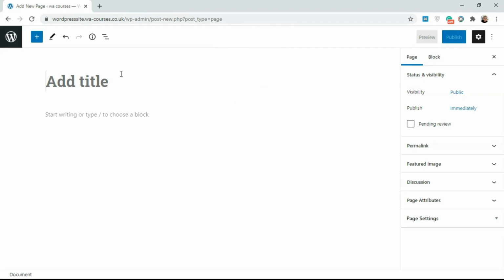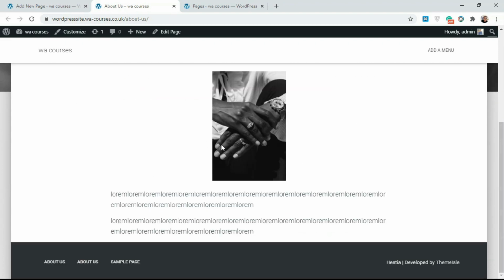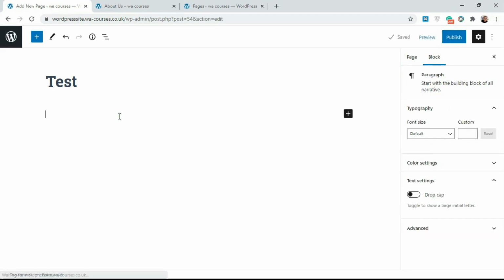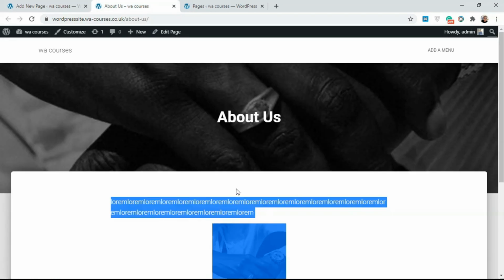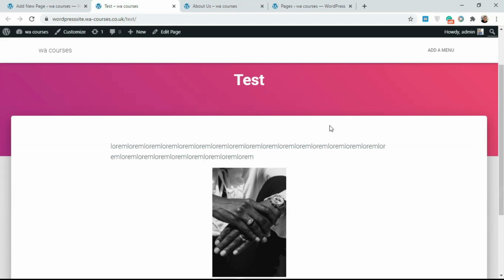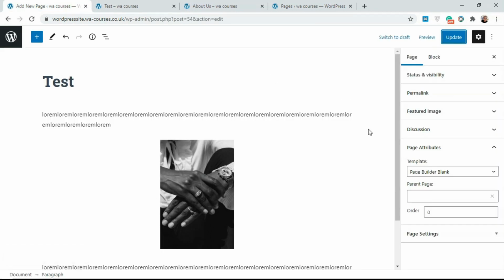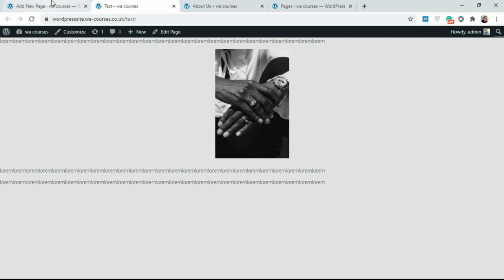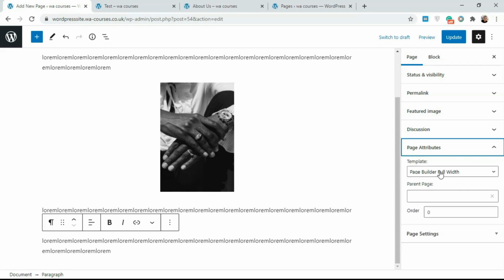Using Page Templates in WordPress: Part 24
This video will teach you how to use Page Templates in WordPress